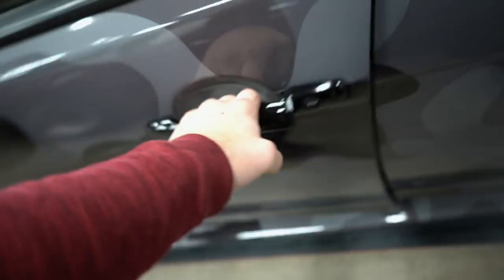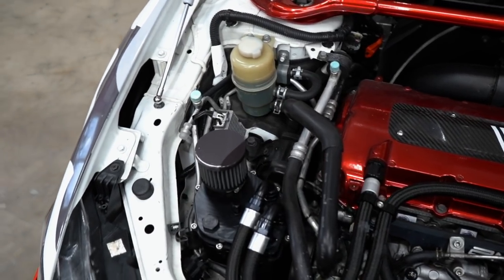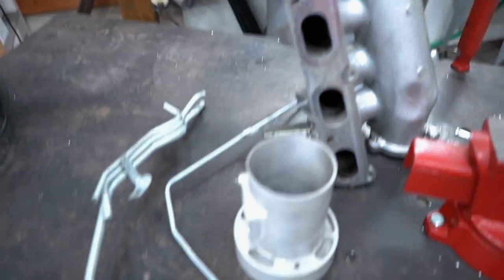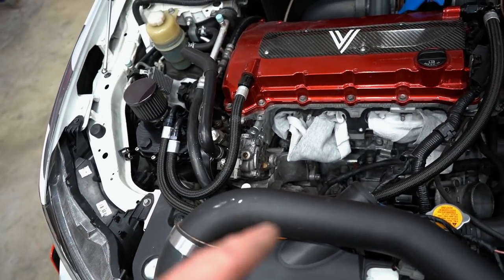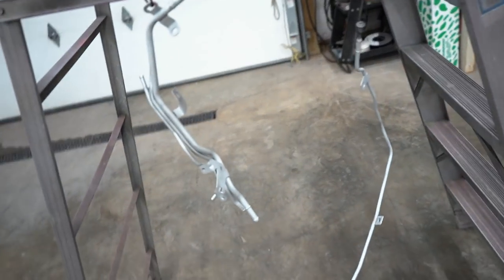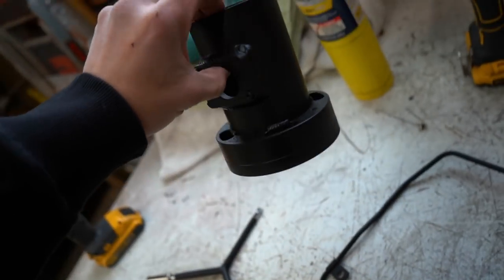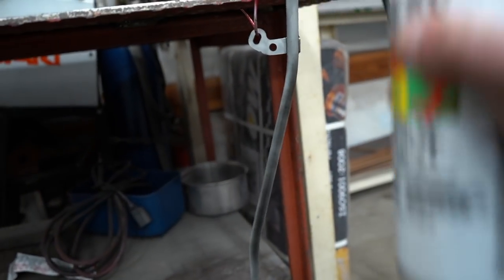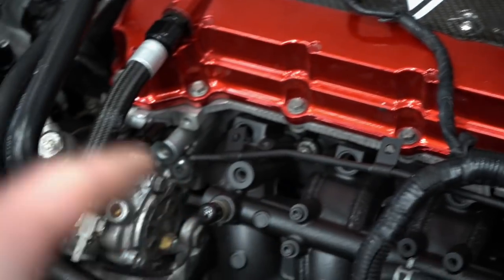I Regret Not Doing This Sooner.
Spray Gun
100 Micron Strainers

➢ Interior
10.2 Radio